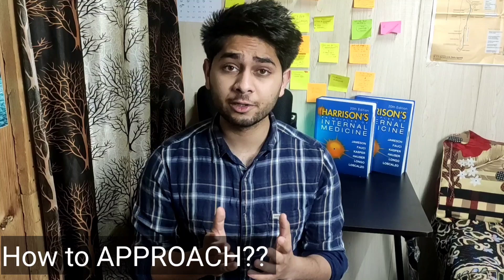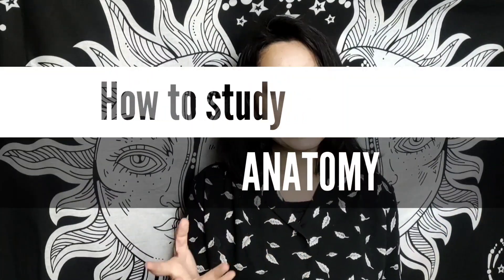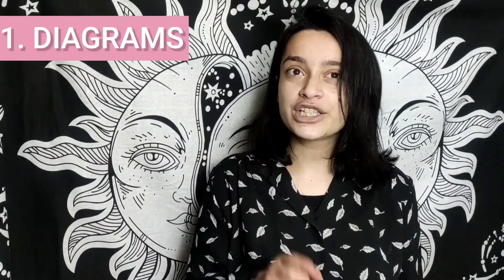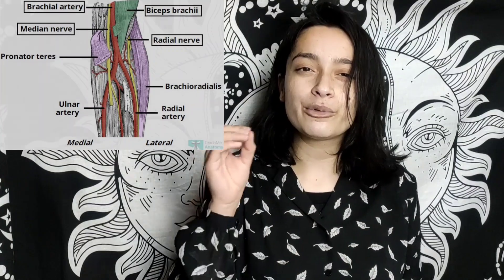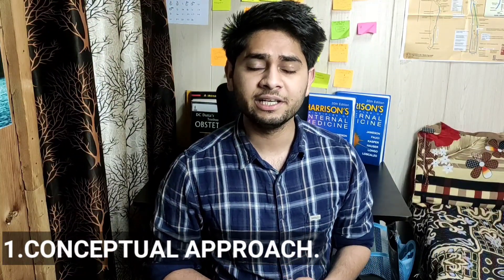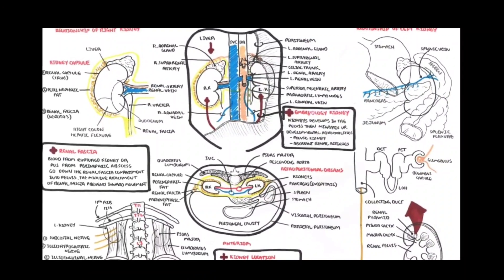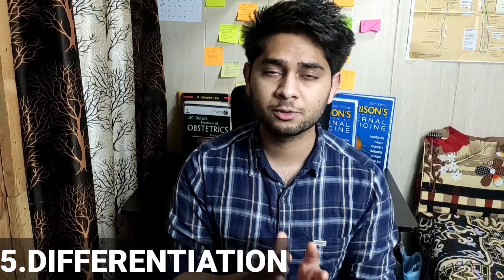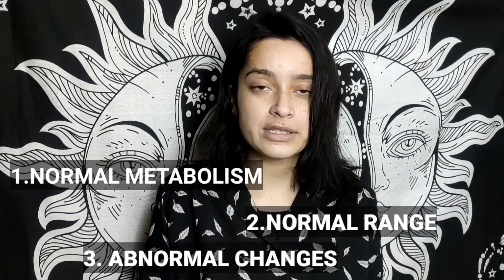How to study in MBBS first year EFFECTIVELY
HOW TO STUDY MBBS FIRST YEAR EFFECTIVELY
MBBS LIFE
MBBS FIRST YEAR GUIDE

how to study mbbs

Hlo Namesty everyone.
This video is a guide to mbbs first year students.

TIME STAMPS:

0:00 Intro
3:35 How to sudy anatomy
7:14 How to study physiology
10:25 How to study biochemistry
13:47 How to be productive in studies

Firstly thanku so much for not only watching our video but also reading our description.
This is Doctor dark - final year MBBS student
Caffeine - first year MBBS student
  at IGMC SHIMLA.

We make videos on our mbbs journey and want to guide future medicos to make their mbbs journey bit easier.
We hope that these videos will motivate you to achieve your aim.

Take care 👍